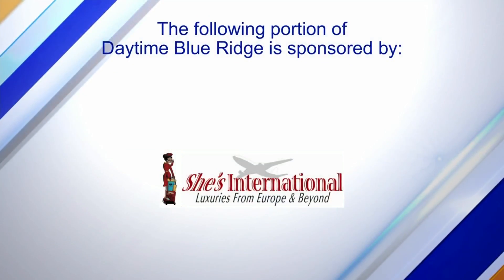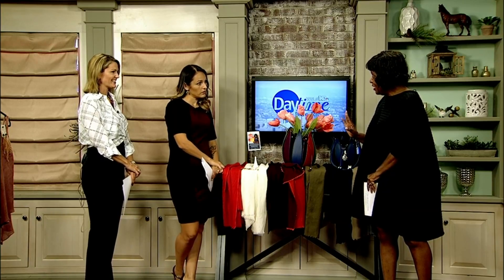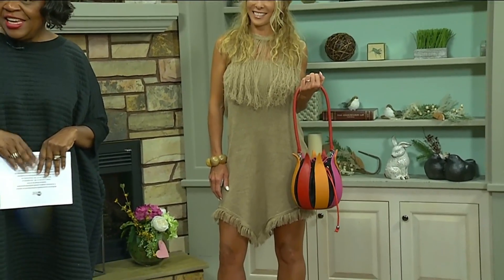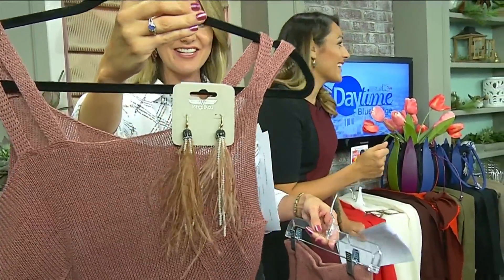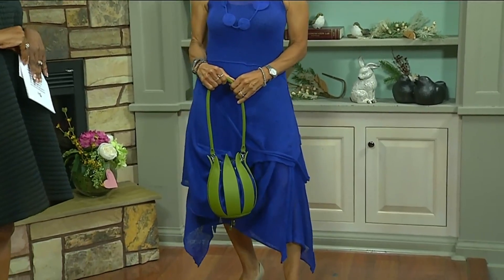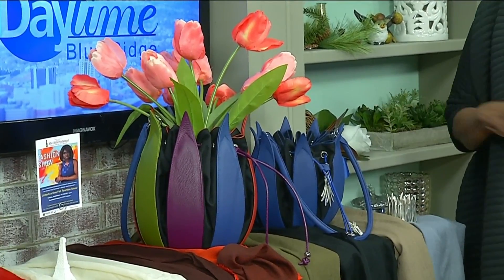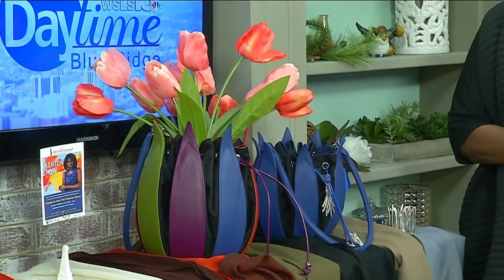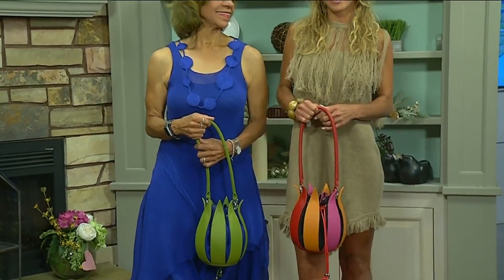Great Polish Styles from She's International Boutique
Diane Speaks features some unique and beautiful styles from acclaimed Polish Designer Zuza Bart!